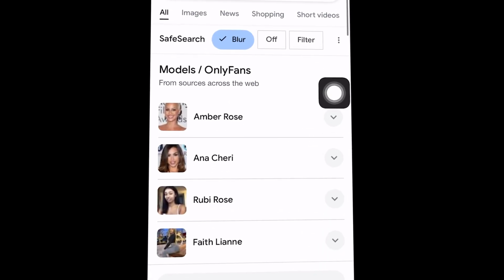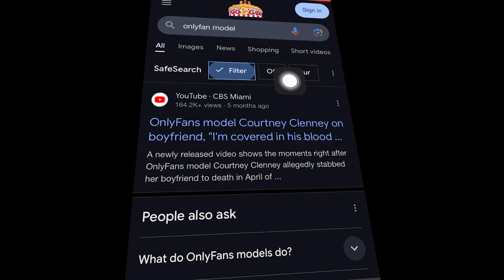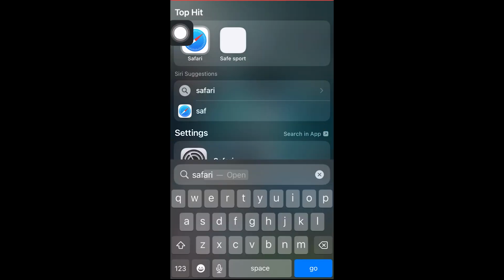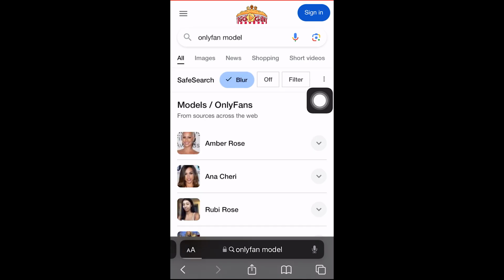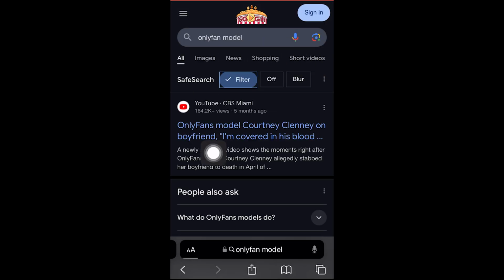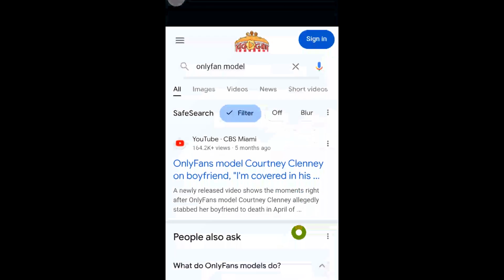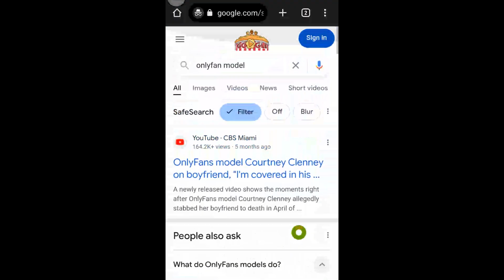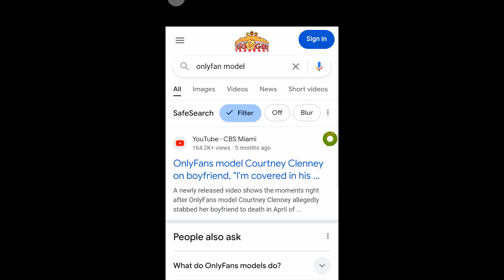Turn On Google Safe Search Phone Tutorial (2025)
In todays tutorial I will show you how to turn on google safe search for smart phone devices completely for free fast tutorial